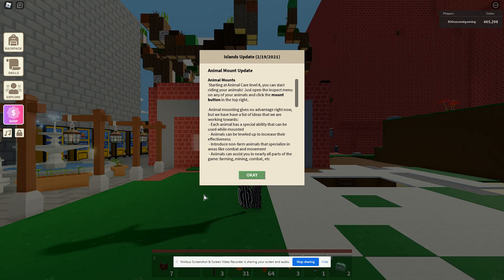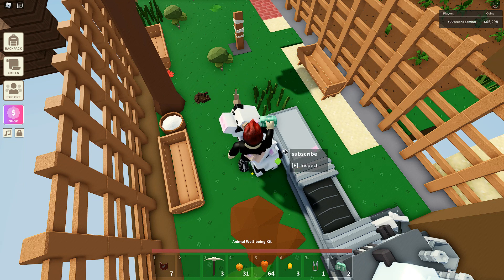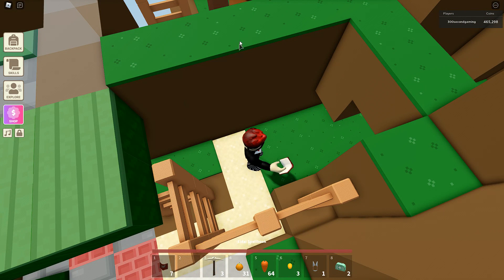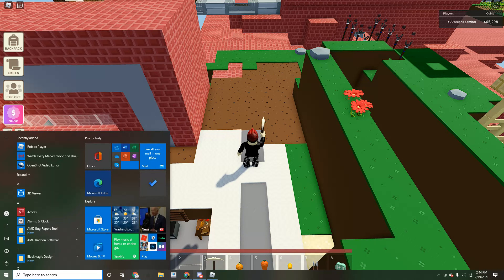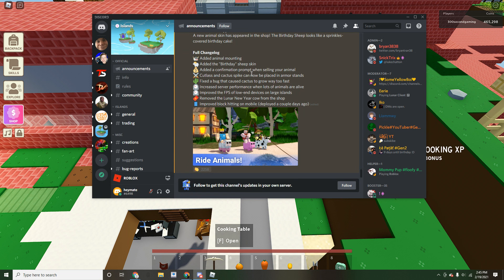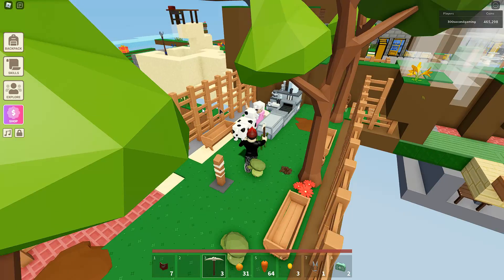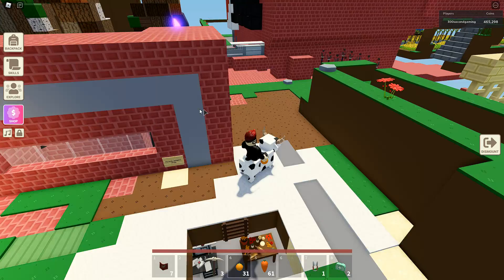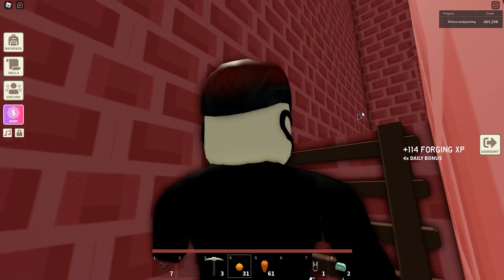Roblox islands RIDEABLE ANIMALS UPDATE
In this video I will be going over the new roblox islands rideable animals update
what is roblox islands?
✨ Forage valuable items
🔥 And more!